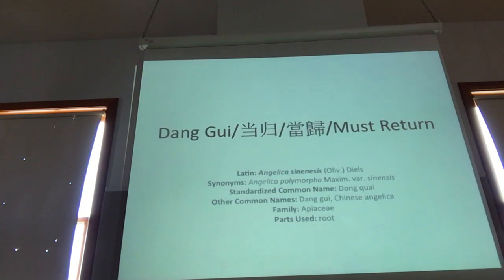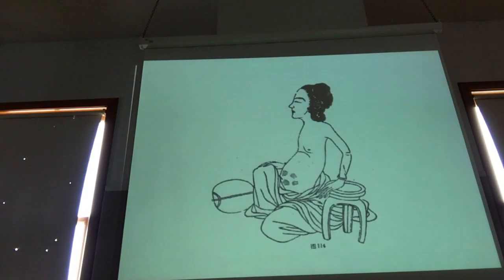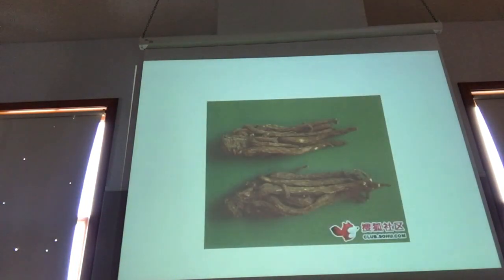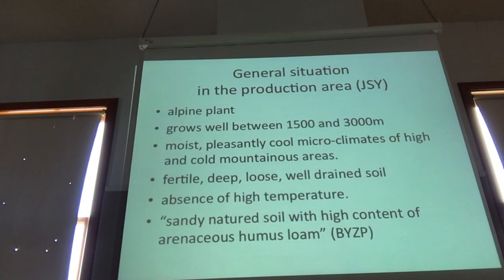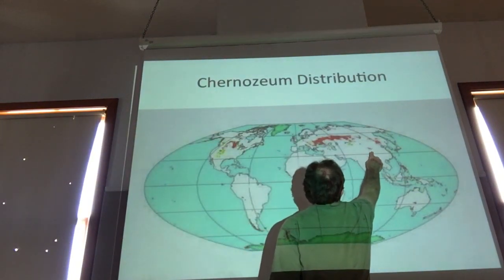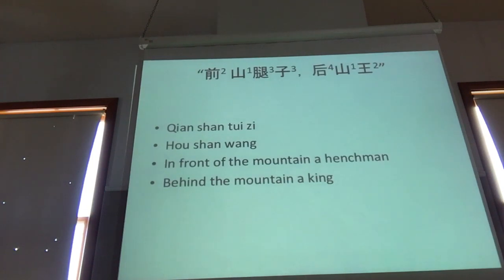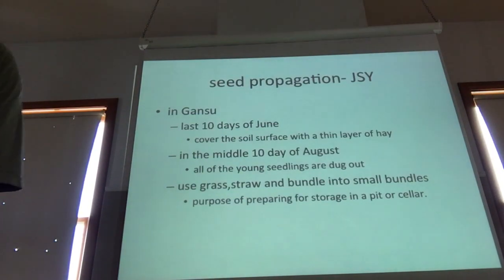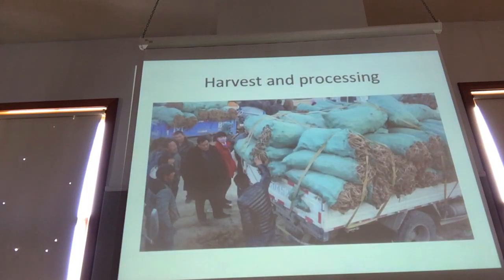Dang Gui/当归/Angelica sinensis - Part 1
Origins, growing regions, cultivation and field management